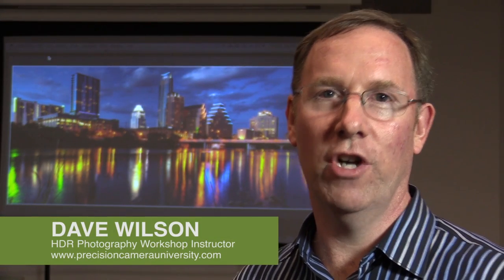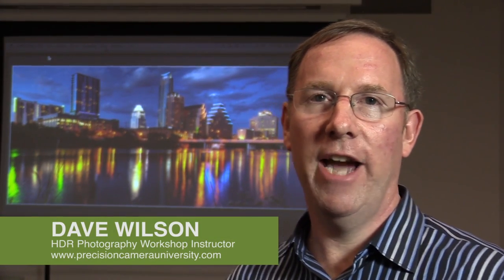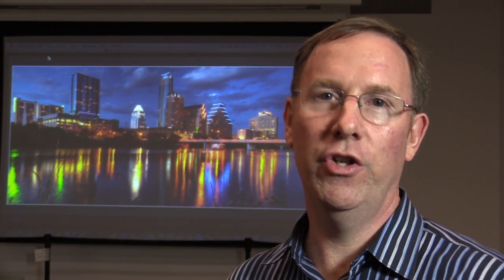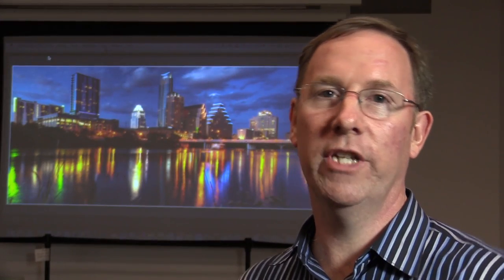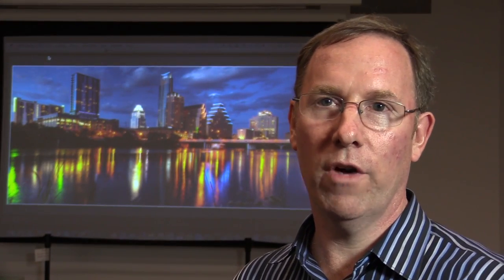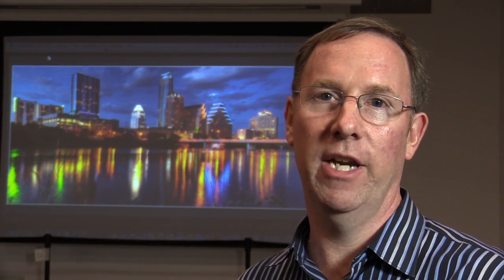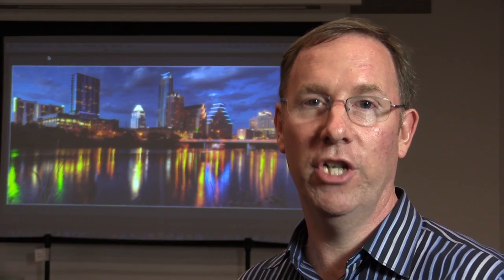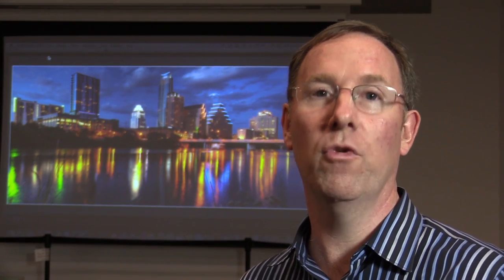HDR Photography Workshop at Precision Camera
FIVE STARS! "This was an excellent class. Dave Wilson is very skilled at this type of photography and passes on that knowledge very well. The field work at the Capital and the software instructions in the classroom were both excellent! I am really enjoying taking HDR photos now that I have a much better understanding of how to properly take and process the photos." -Dwight C. (Workshop attendee)

Dave Wilson has been working with HDR techniques for 5 years and has a 25 year track record in photography. His HDR images have drawn praise from photographers and art lovers alike and have been accepted into juried exhibitions and collections in USA and Europe.

Join us for a full day of HDR photography instruction, shooting, processing and discussion. Starting at 9am, we will go over basic HDR photography theory and discuss how to shoot for HDR before spending a few hours in Austin shooting using those techniques. After lunch, we will return to the classroom and process our raw exposures into final, tone-mapped images.